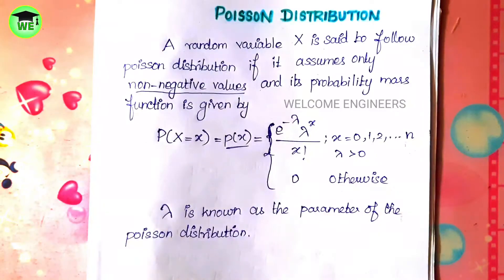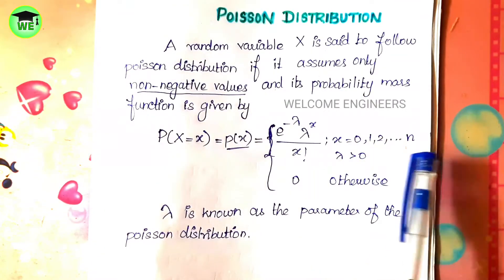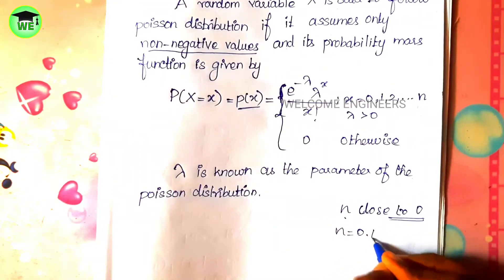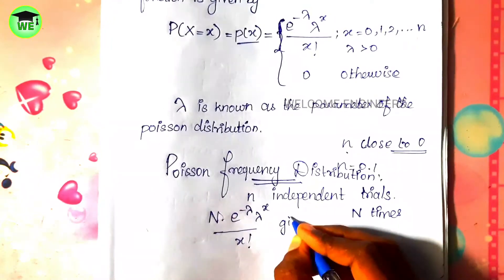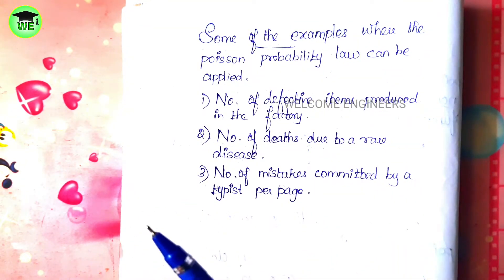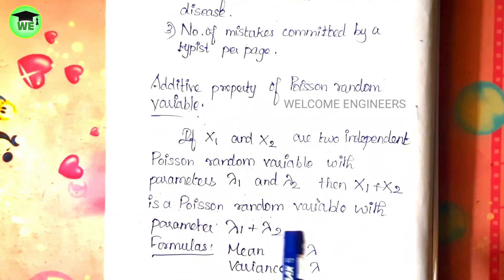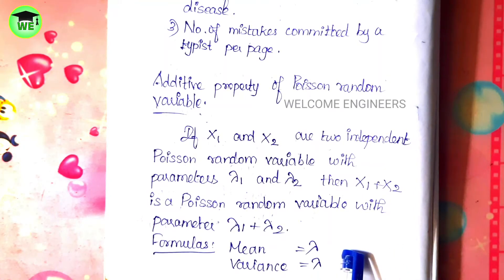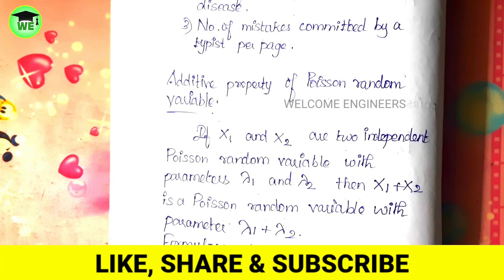Poisson Distribution | Formulas | Probability and Queueing Theory | PQT |WELCOME ENGINEERS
💥Playlist links

11. Engineering Mathematics 2